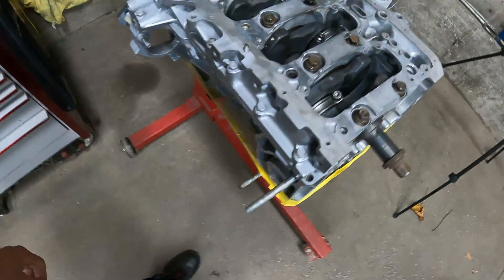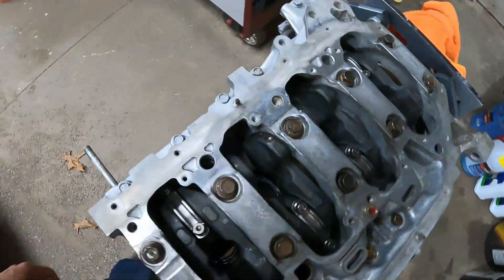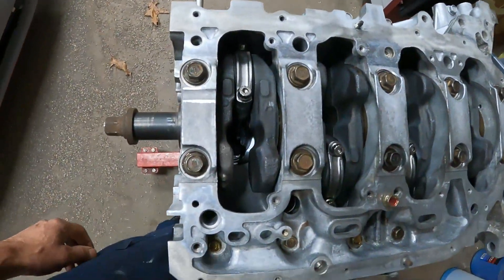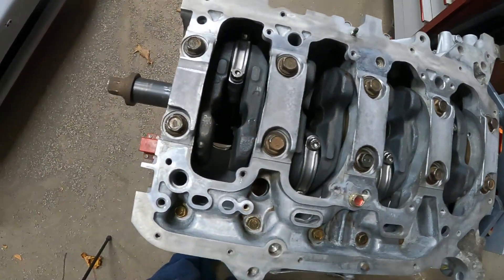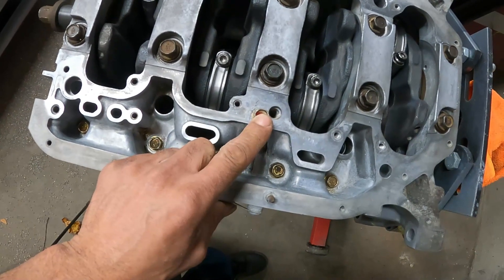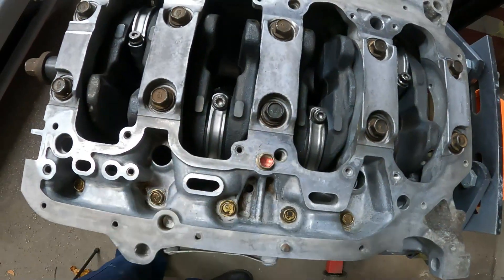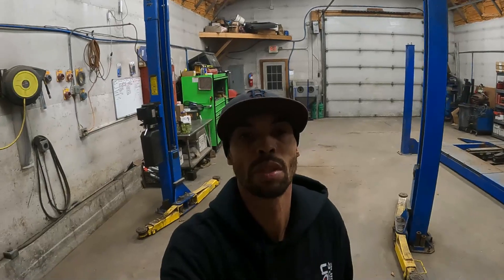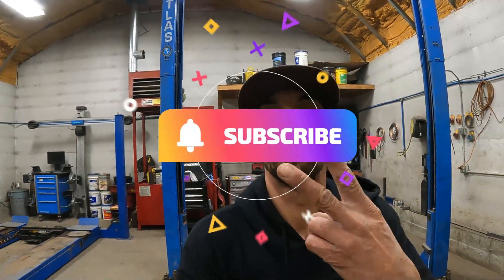Installing O-rings on my CYLINDER SUPPORT SYSTEM K24A2 block for the first time 💪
Things are coming together.. Next video is finishing up on the long block.